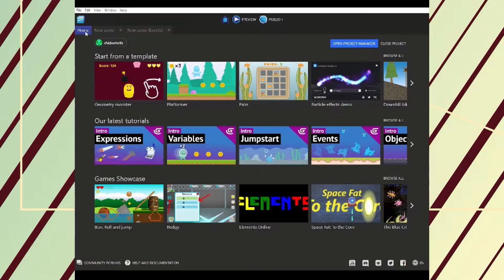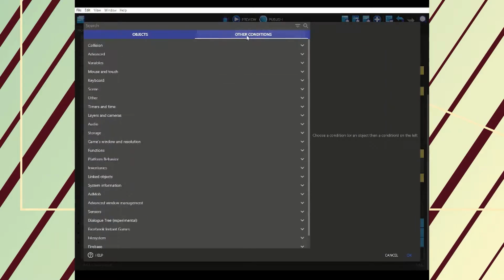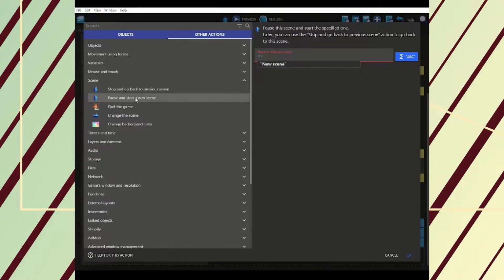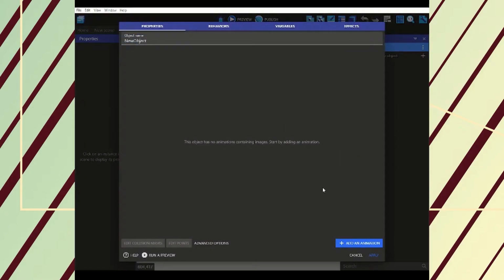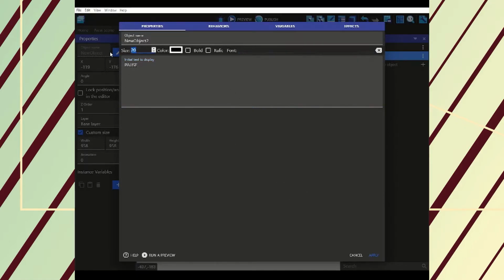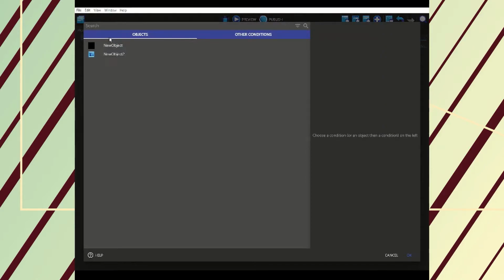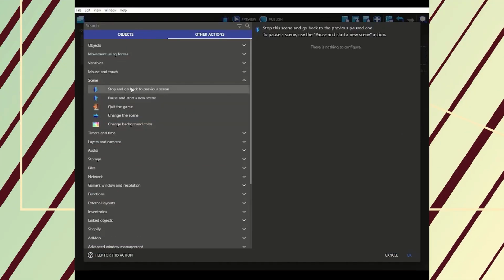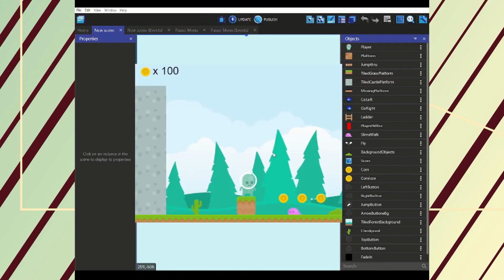Add a Pause Screen to Your Game in Gdevelop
If you're working on a game in Gdevelop and you're hoping to find out how to add a pause screen or pause menu, look no further!

Gdevelop is a great game engine for beginners. What else is great for beginners? Youtube tutorials. I do game development content in general, but tutorials like this one are something I'd LOVE to publish more often. If you've got ideas for tutorial videos, please leave them in the comments for me!